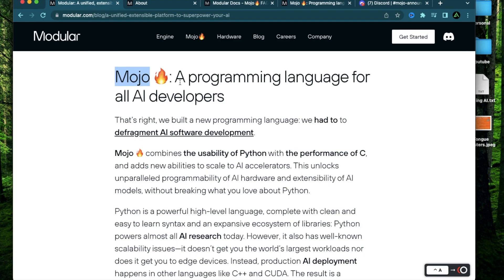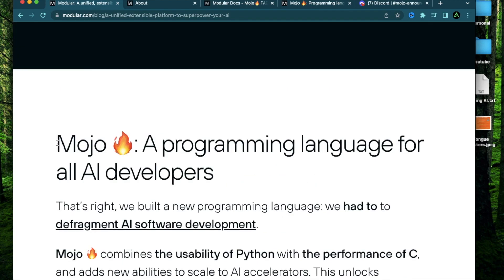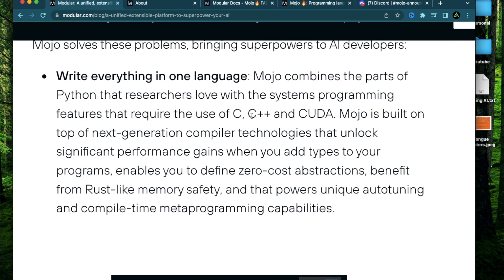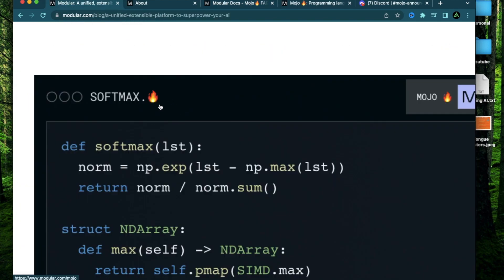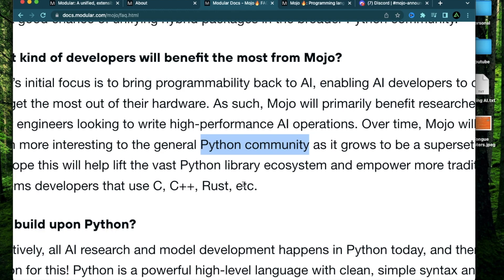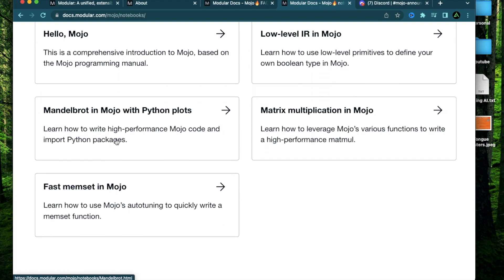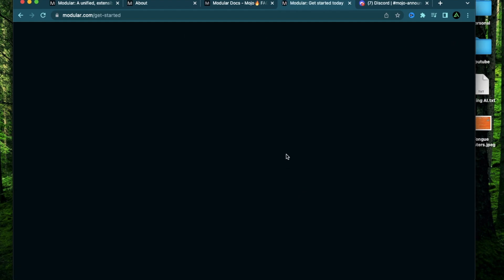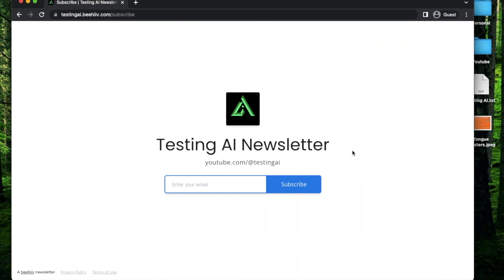Mojo 🔥 - A super set of Python for AI development (Early Access)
-  Mojo is the latest development in the AI world. Built on top of Python, this programming language focusses on AI and Machine Learning claiming to be 35000 X faster than Python.
This will probably be used in the future to build competition for chat gpt, auto gpt, baby agi and no code ai agents